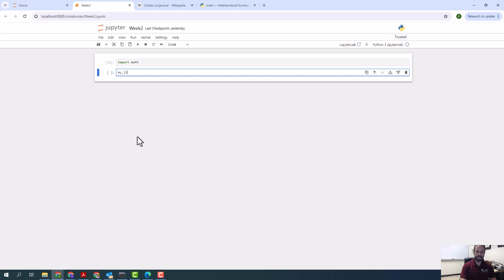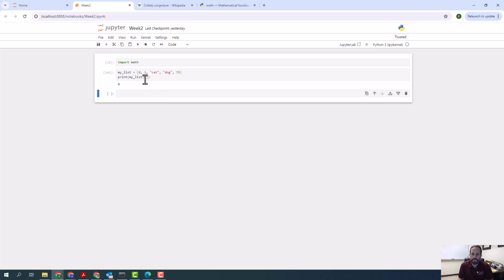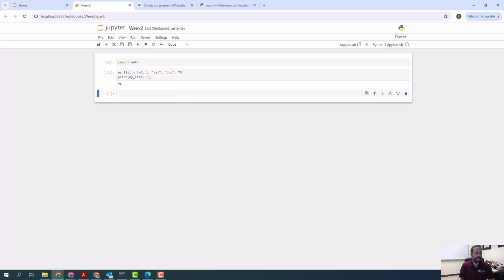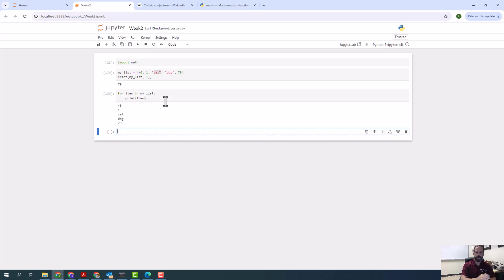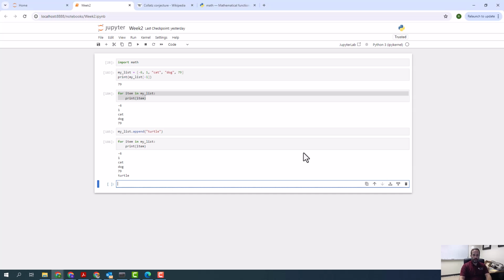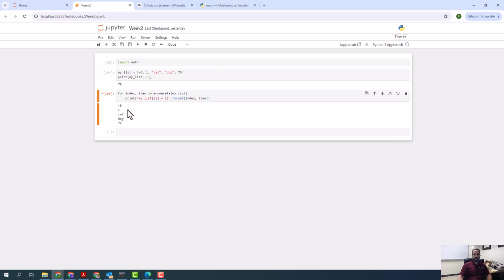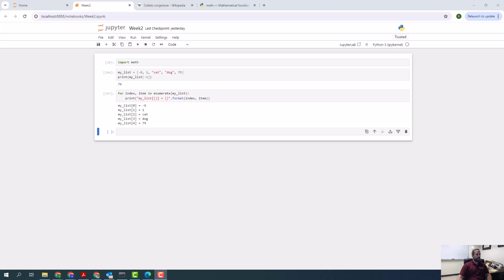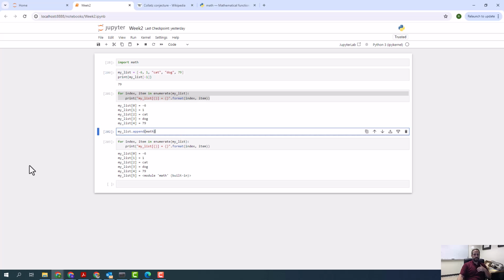Week 2 - Lists in Python